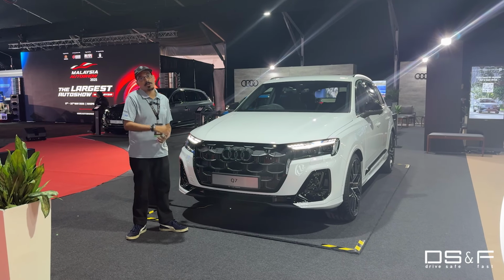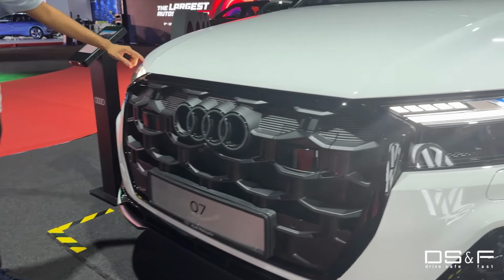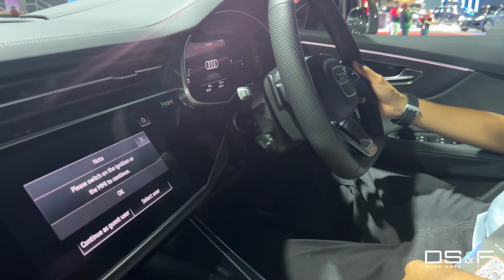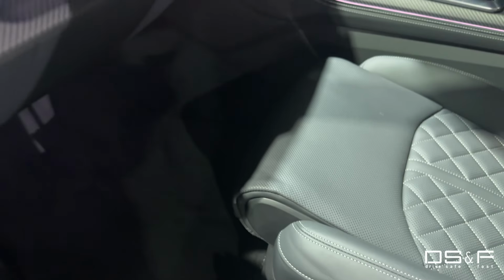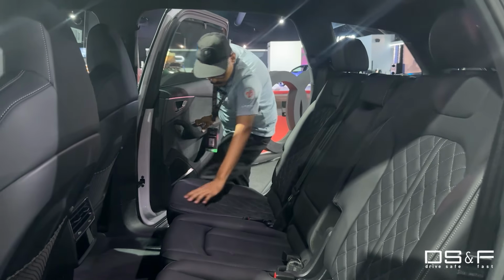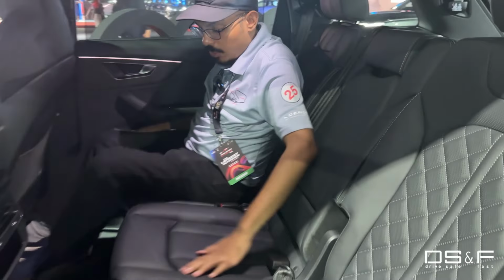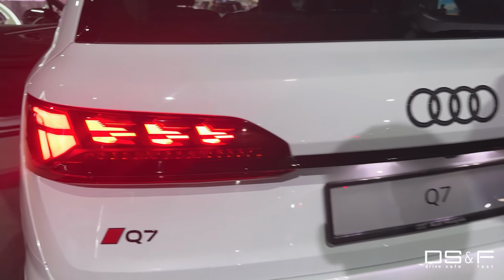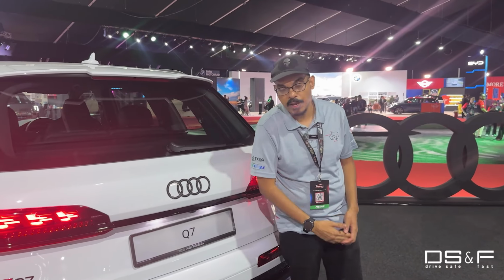Audi Q7 Launched In Malaysia Autoshow 2025 For RM469k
PHS Automotive Malaysia (PHSAM), the official distributor of Audi vehicles in Malaysia, has officially opened bookings for the 2025 Audi Q7 S line, now locally assembled and available from an estimated price between RM469,000 and RM489,000. Expected to launch in May, the excitement for this upcoming SUV is rising.